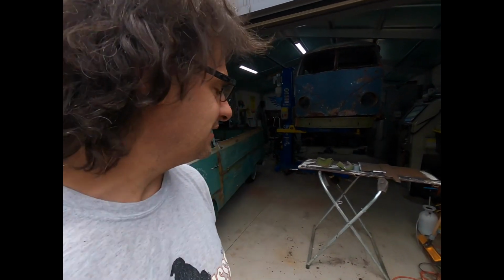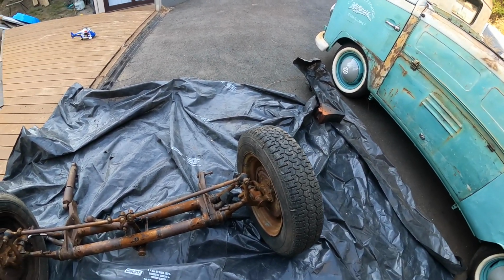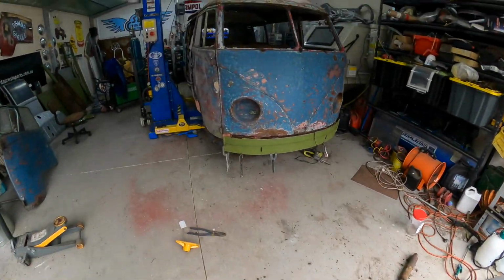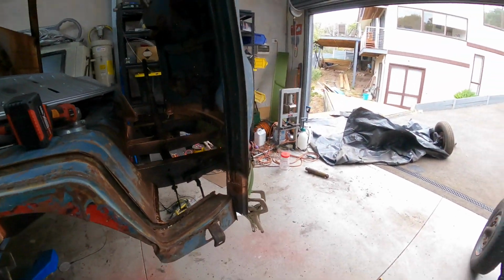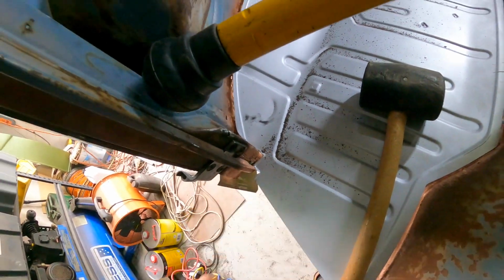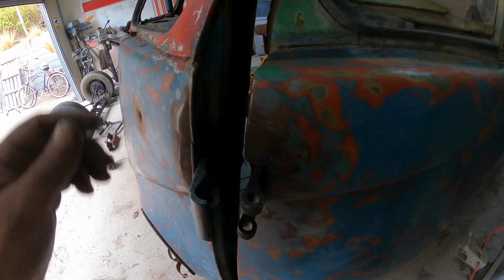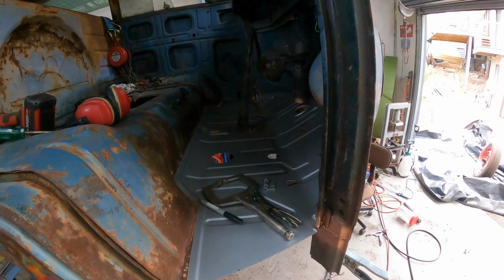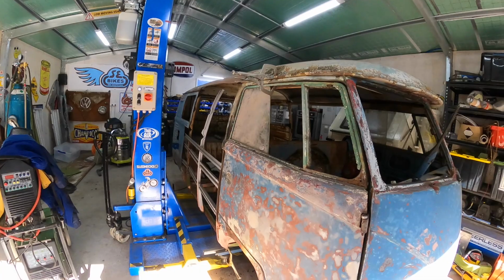RESCUE of a VW 1955 panel van Australian bush find // part 17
How to do remove the gear box on the 1955 vw bus?. We clean the front beam on the bus and start the hanging on the front doors with some big problems on one side.